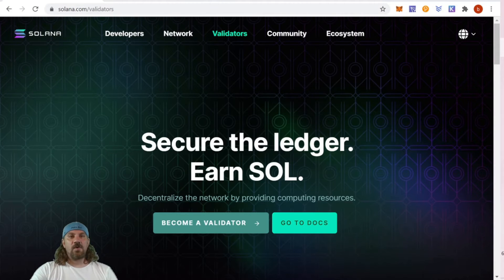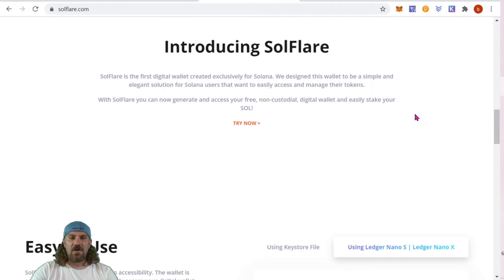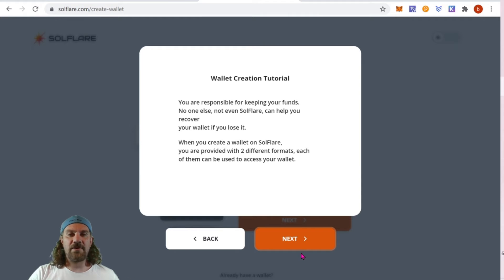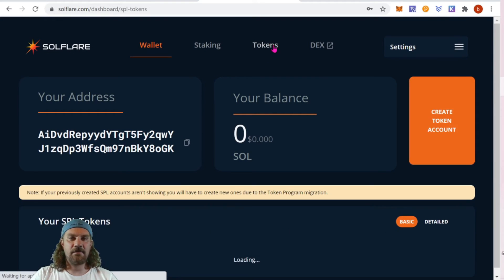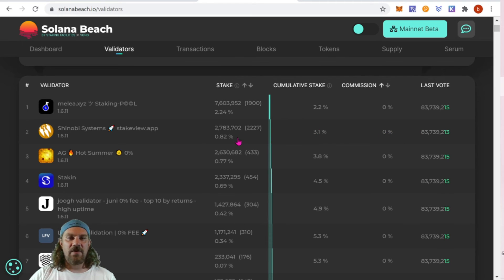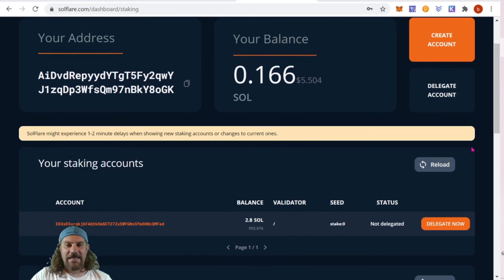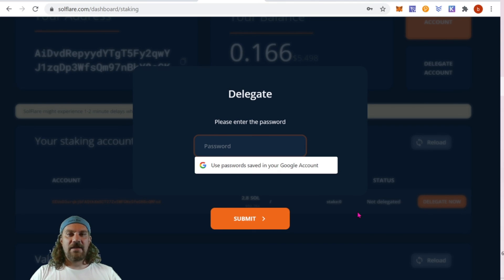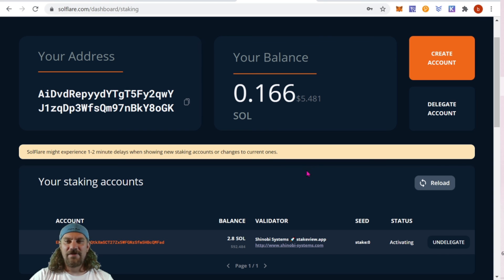How To Stake Solana (SOL) + Setup SolFlare Wallet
In this video I'll show you step by step how to setup a SolFlare wallet using a keystore file and how to choose a validator node to stake your Solana with. Once you have chosen a validator we can delegate our funds and verify the transaction.

To get over $1,000 in Bonuses signup using link above!

💸 Tips Appreciated!!!
ETH - 0x4f6Cb155B513c6b917Beab345a01be235a2DB28E

Time Stamps

0:00 Intro
0:09 Welcome
0:41 Staking Overview
1:58 SolFlare Overview
5:05 Creating a SolFlare Wallet
7:15 Accessing Your Wallet
8:00 Sending Sol to Your Wallet
9:08 Choosing a Validator Node
11:05 Setup a Staking Account
14:57 Delegating Your Funds
17:16 Outro